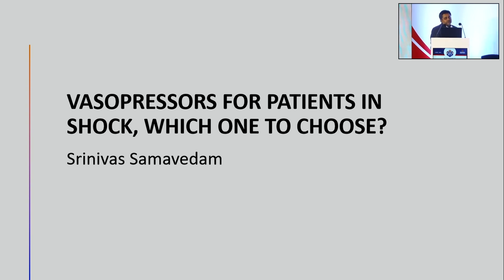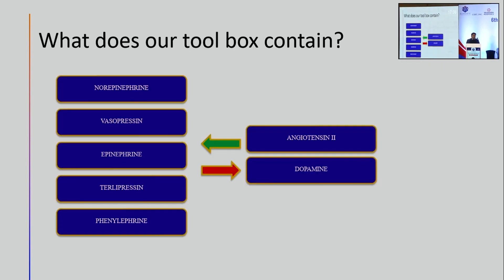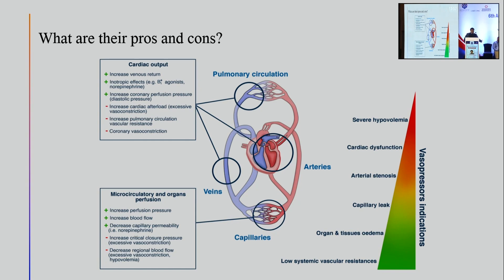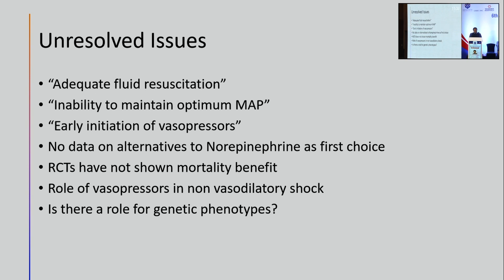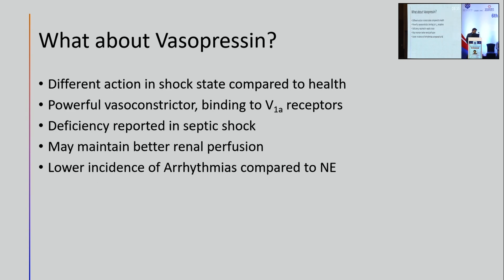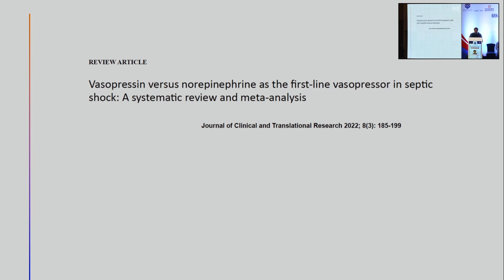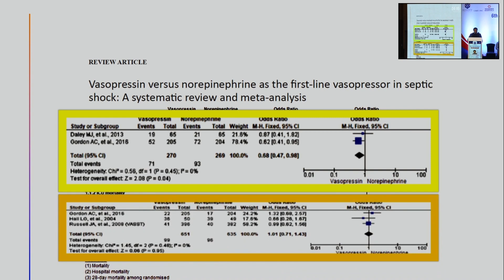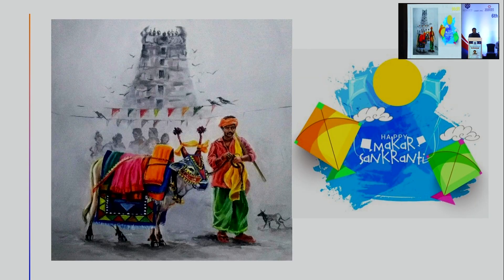Vasopressors for patients in Shock Which one to Choose by Dr Srinivas Samavedam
Vasopressors for patients in Shock  Which one to Choose  by Dr Srinivas Samavedam | 6th Annual Selections from AKI & CRRT 2022